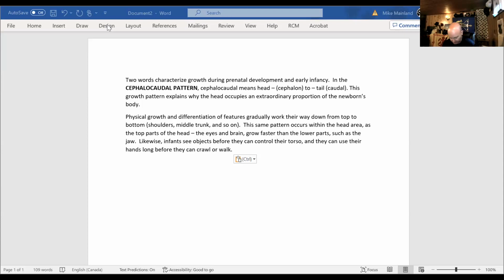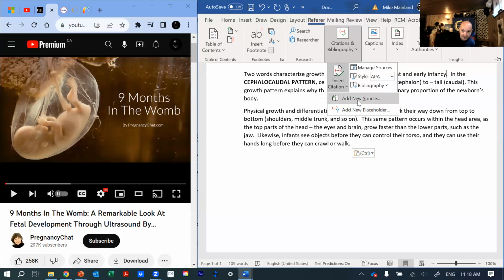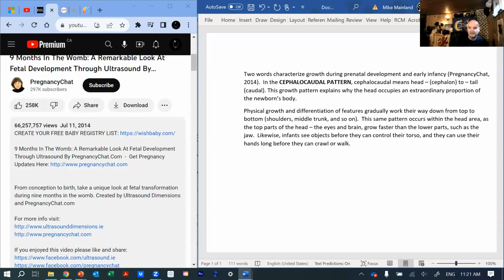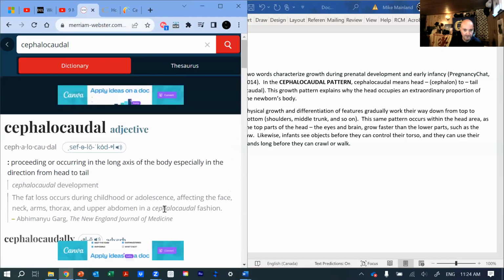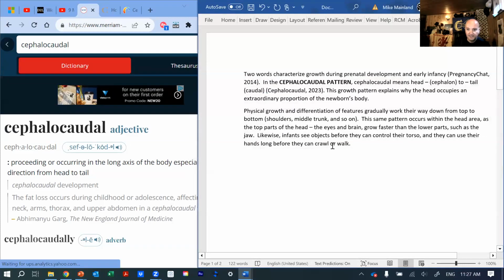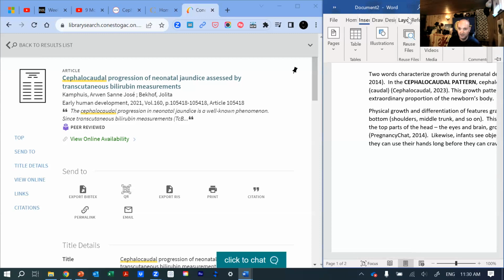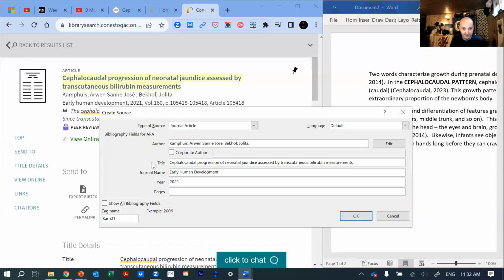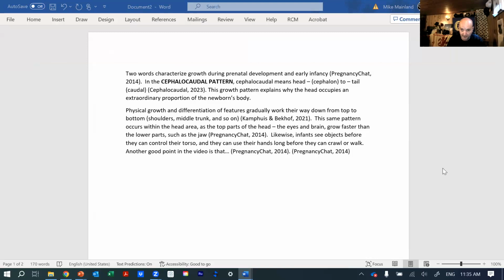How To Cite and Make Reference Page Easily in Microsoft Word